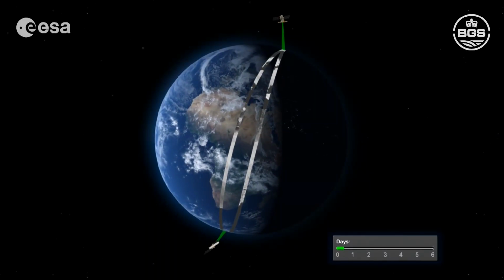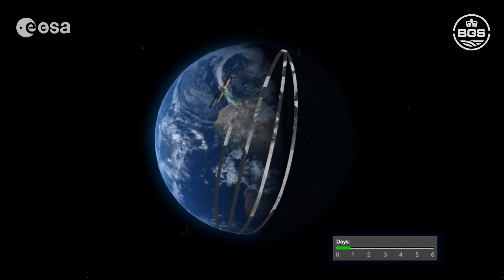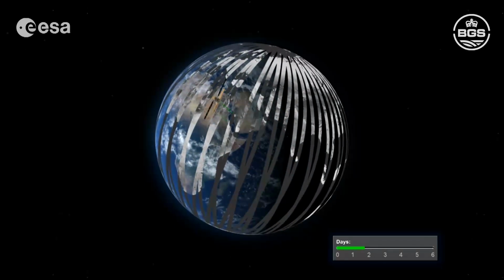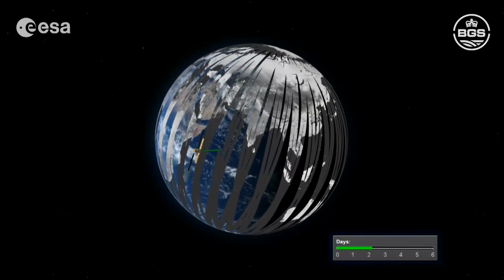Monitoring hazards at BGS using Earth Observation